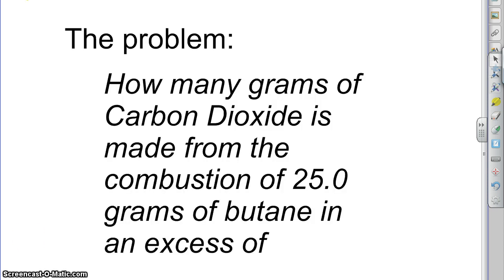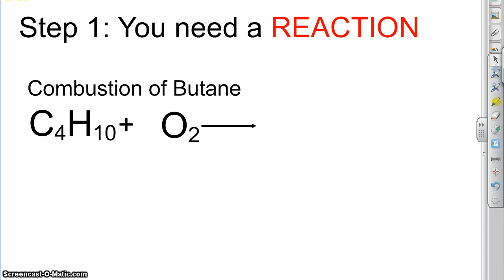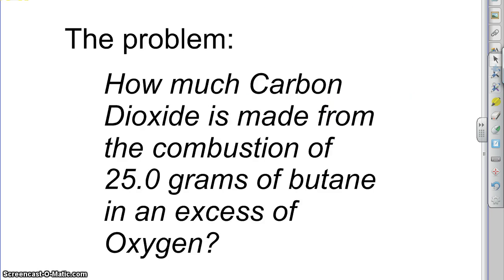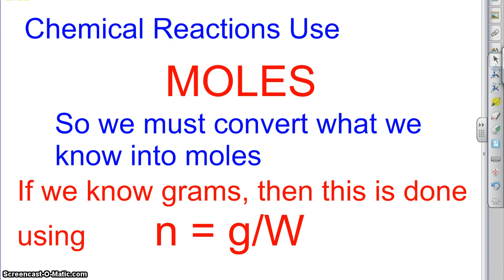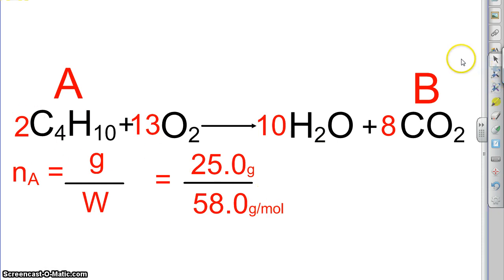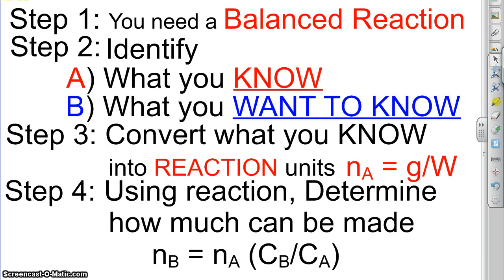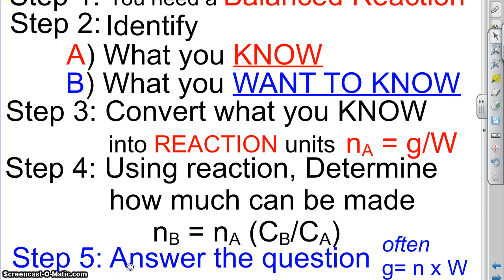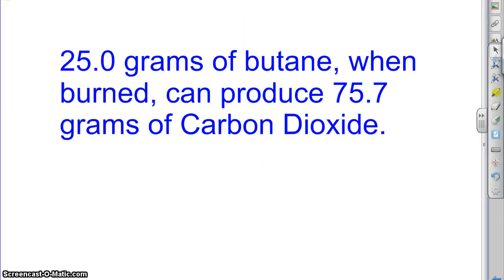Chemical Stoichiometry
Here we solve problems using the same 5 steps, seeing how those steps apply to chemical quanitities and reactions.